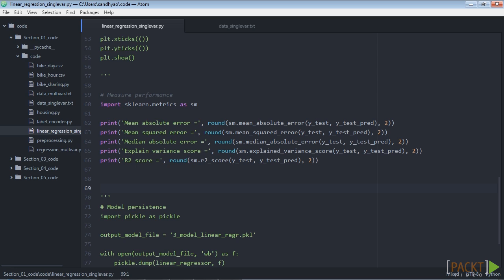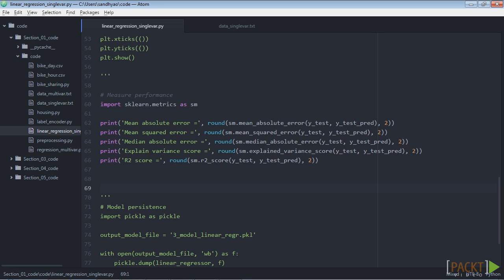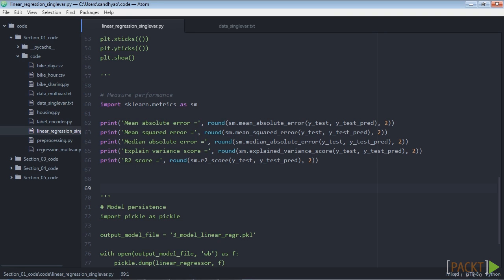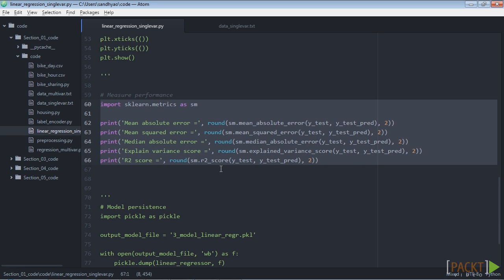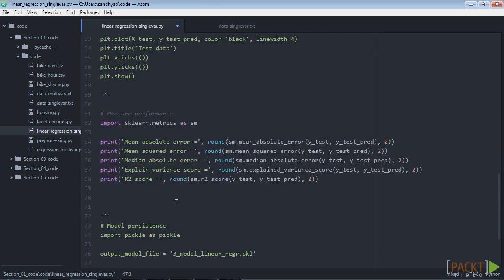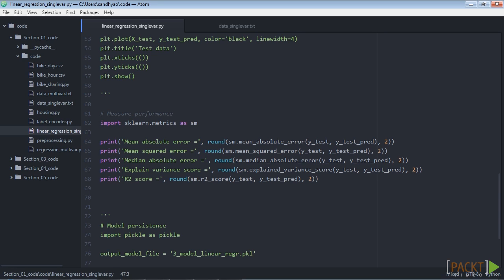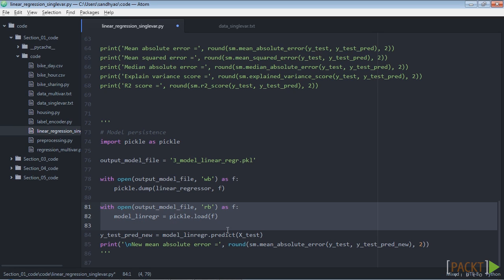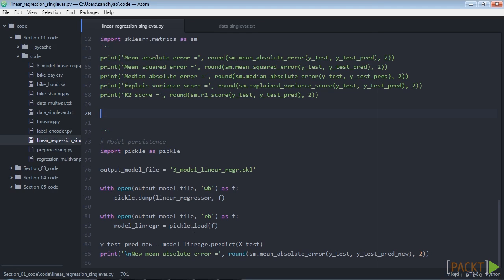04 Regression Accuracy and Model Persistence